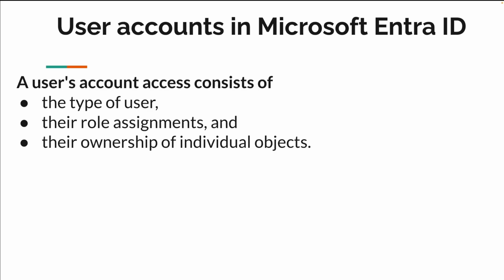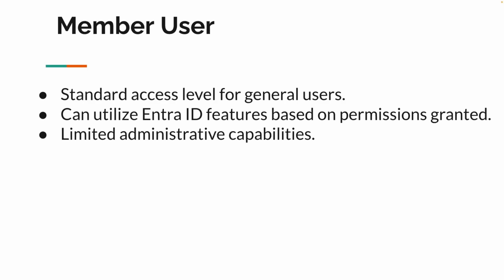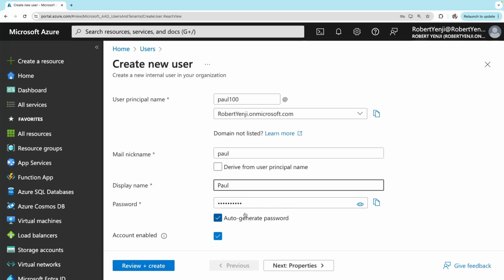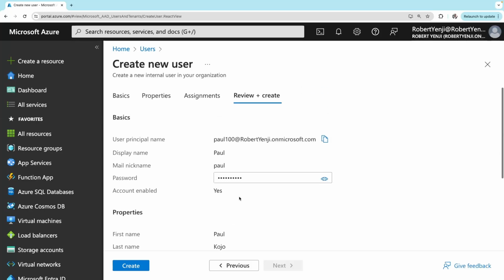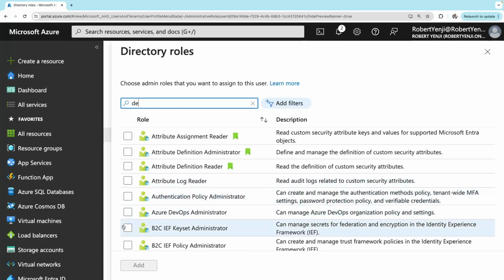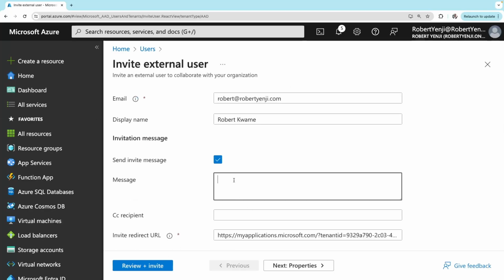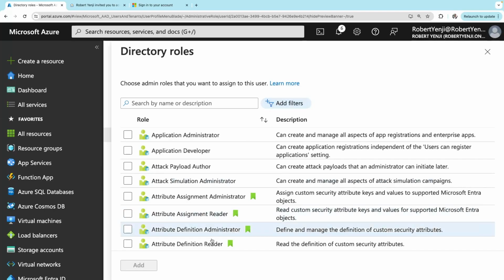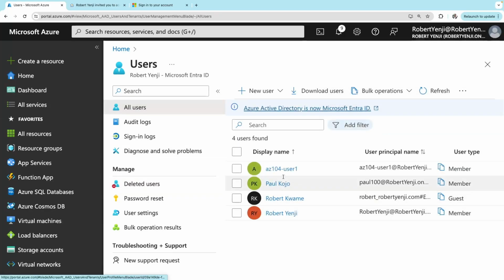A step by step guide to Microsoft Entra ID Users Creation (formerly azure users)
This video is your one-stop guide to understanding users in Microsoft Entra (formerly Azure AD)! We'll break down the different user types and guide you through the creation process.